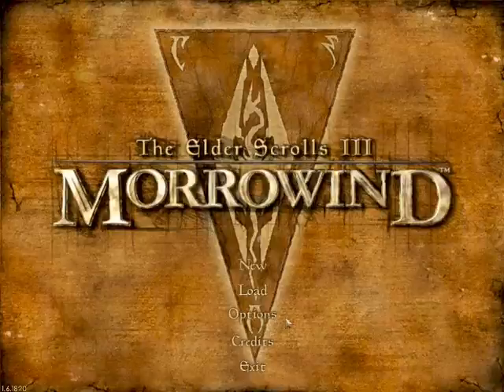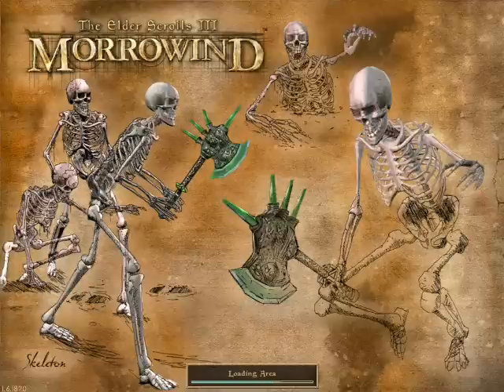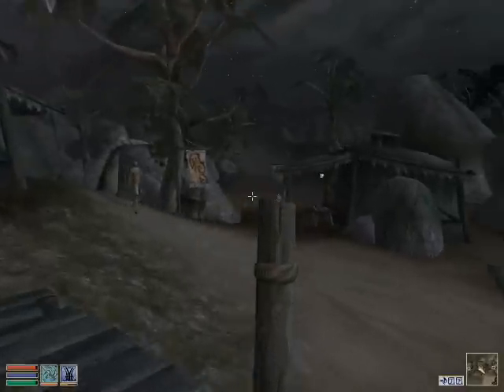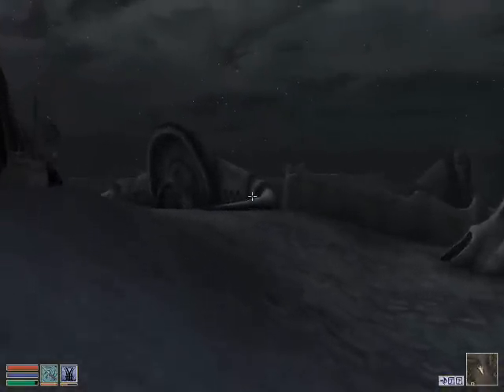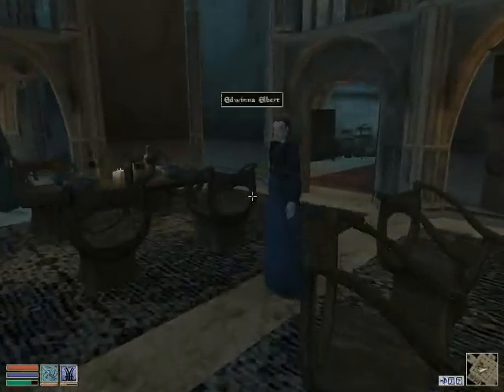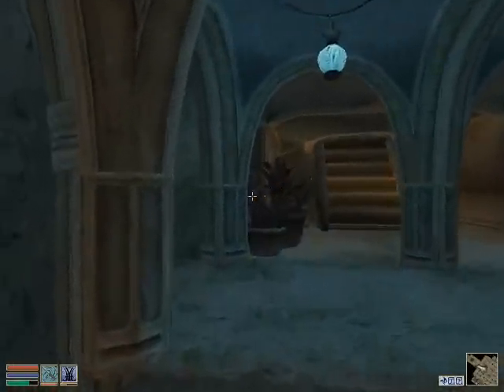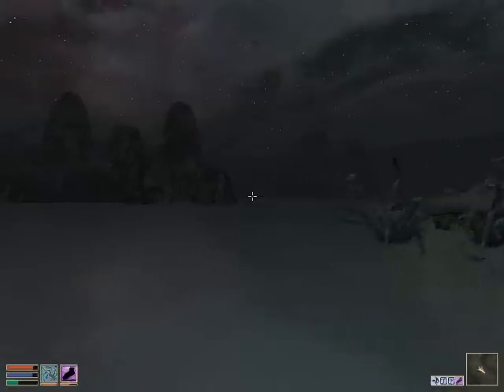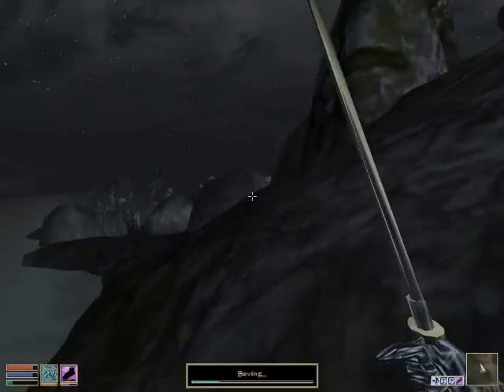Lets Interactively Play Morrowind Part 73: Artefact Finding! (part 1 of 3)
Welcome to Lets Interactively Play: The Elder Scrolls 3: Morrowind.

So far in this LP I have:-
-Started Tribunal
-Found (and sold) the Lords Mail
-Joined House Redoran
-Tried Fist Fighting
-Started the Main Quest
-Found the Mudcrab Merchant
-Looted the Daedric ruin of Ald Sotha
-Joined the Morag Tong
-Started Bloodmoon
-Become a Vampire
-Massacred Gnisis as a Vampire
-Found the hammer Skull Crusher

This is an interactive LP within which the viewers guide me through the game by suggesting what Ill occupy myself with for the next portion of the game, in the form of comments in the Whats Next? videos that Ill randomly choose.

This is, as far as I know, the first Interactive Lets Play, and if any other LPers find this and start their own please give me a mention/link for coming up with the idea :)

Im thinking of updating weekly or fortnightly, taking a random suggestion from the latest suggestion video upload and playing it out for as long as I feel the need to.

(Therell be a specific Whats Next? video after each upload for you to made suggestions for next time. Ill only be using these suggestions and not ones mentioned in the other (gameplay) videos as it will make it much easier for me to count up and find the suggestion Ill be using.)

This is a very experimental idea and it might not work out all that well  time will tell I suppose! Please be nice, this is supposed to be a bit of fun after all (if anyone gets heated over this kind of thing, you should really seek help!).

If you have any comments, questions or ideas about this new LP then please do input your ideas, and dont forget to rate!